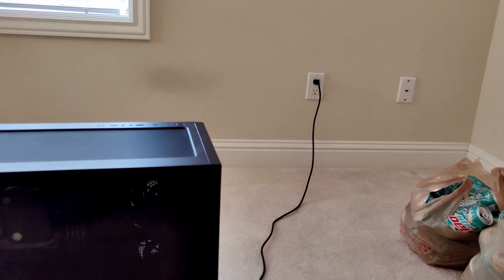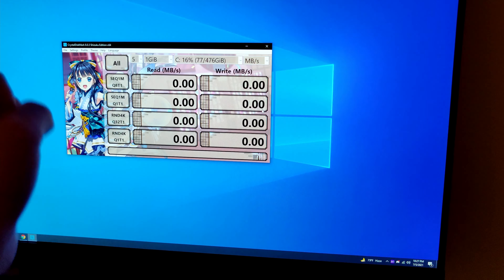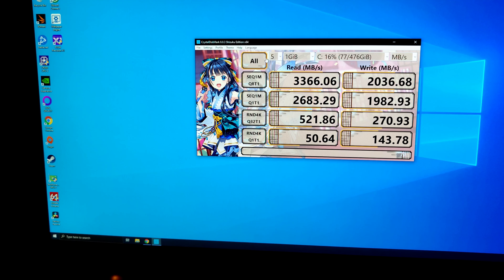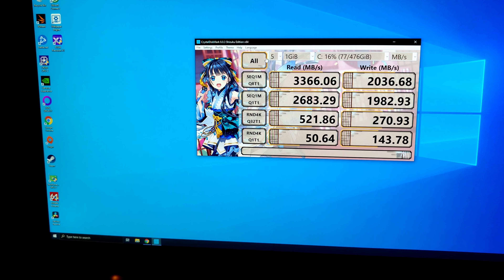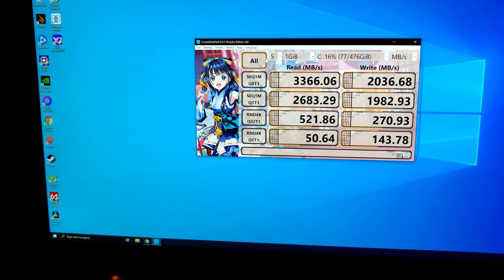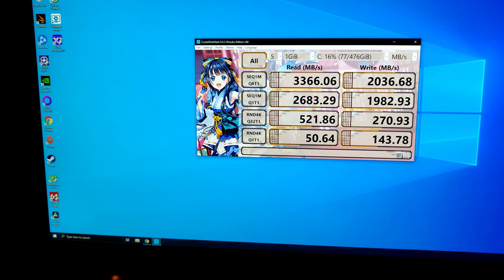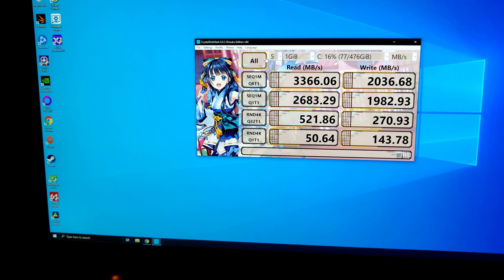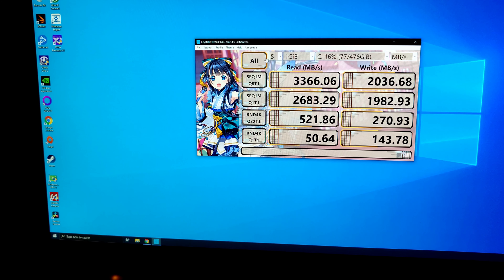9900k RTX 3080 Storage Upgrade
Got my secondary PC all set up to be all SSD as well as moving it to a better location.
Specs:
CPU 9900k 5ghz
Motherboard Gigabyte z390 Aorus Master
RAM 32GB Patriot Viper Steel 4000mhz CL17
CPU Cooler EK 360mm AIO Basic
GPU EVGA GeForce RTX 3080 FTW3 ULTRA
SSD Samsung 960 Pro 512GB M.2
Case darkFlash DLX21 Mesh